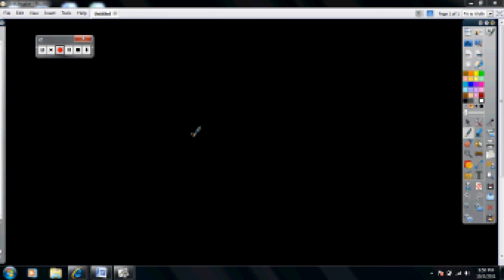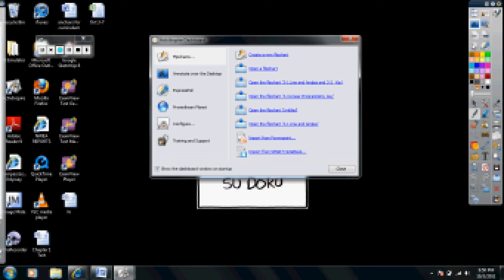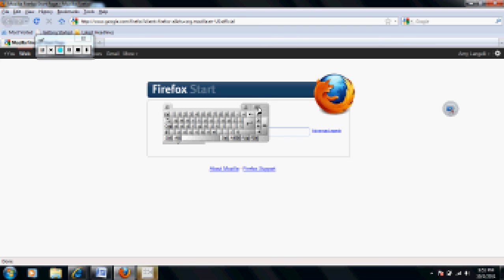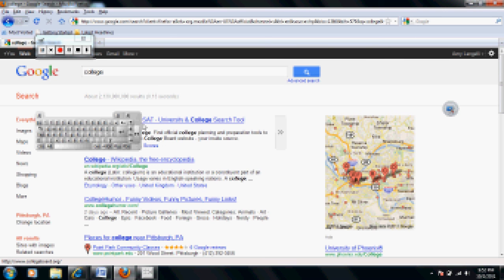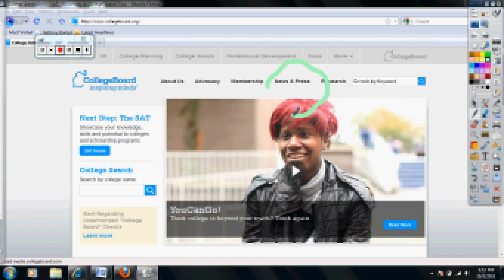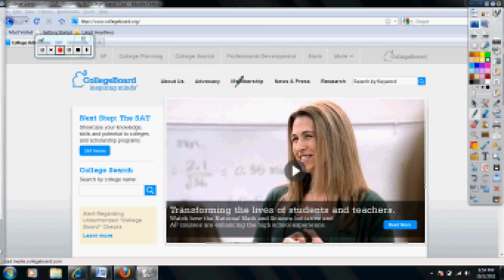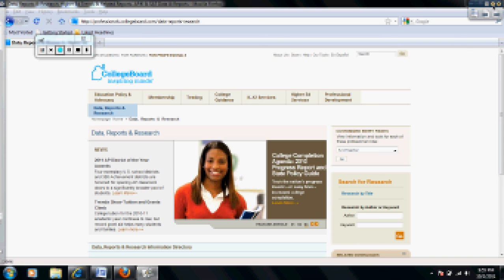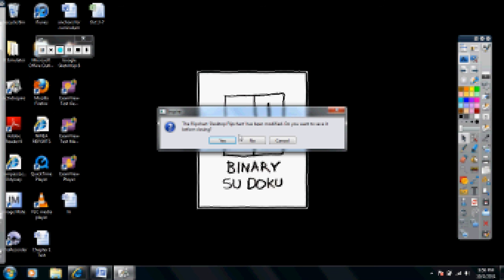desktop writting and usage